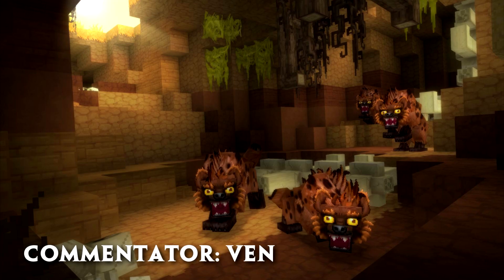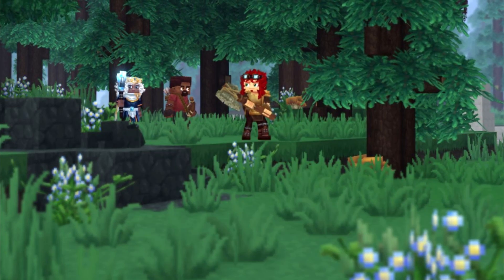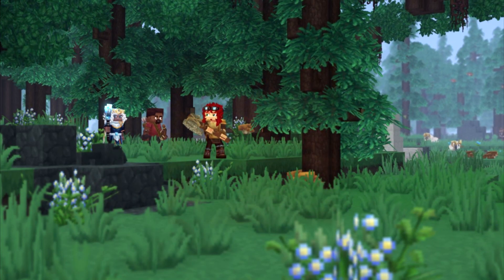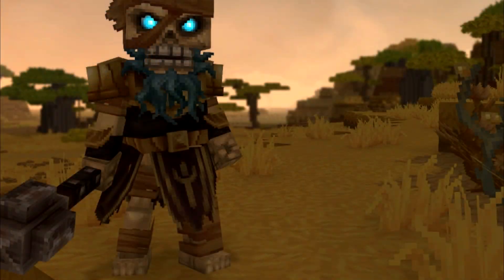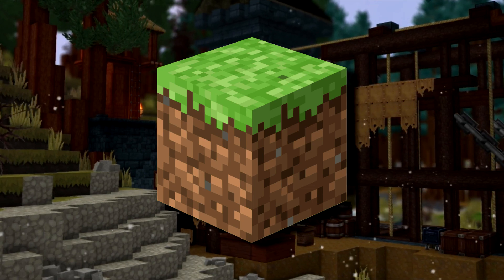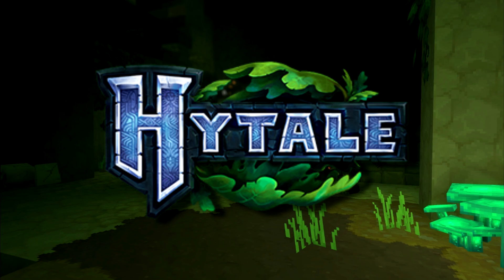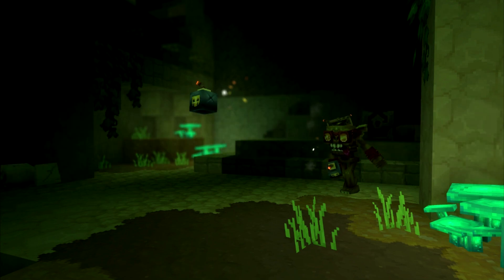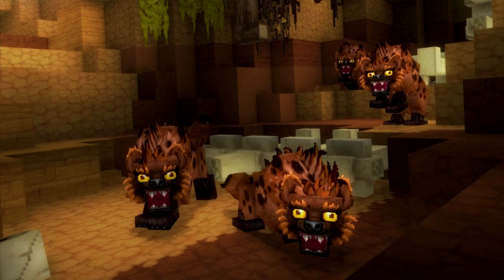Hytale News | Will Hytale KILL Hypixel, Decorative Blocks, & More!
*NEW* Hytale News | Will Hytale KILL Hypixel, Decorative Blocks, & More! (June 22nd) 👀

Did YOU Enjoy Todays Video? 💕

*Links*

Commentator: VenDyer
Edited by: Jawh
Editors' Twitter: JawhHT
Editors' YouTube: Jawh
Editors' Discord: Jawh#0978
Script: NeonEmber
Thumbnail: